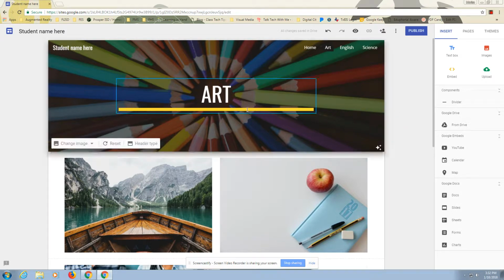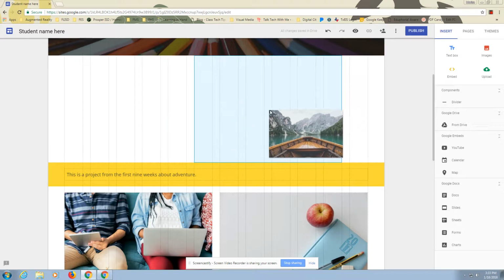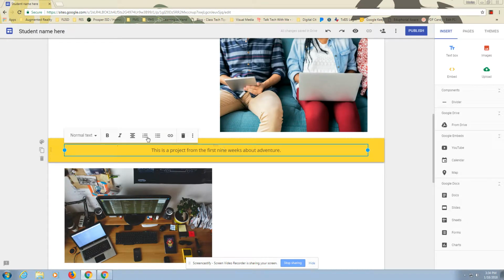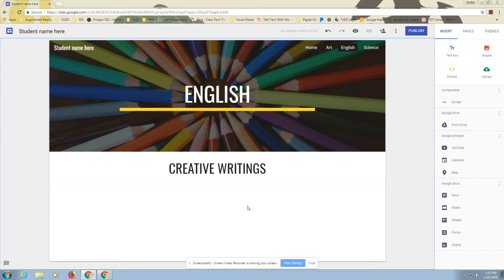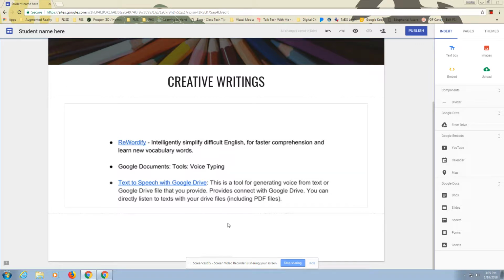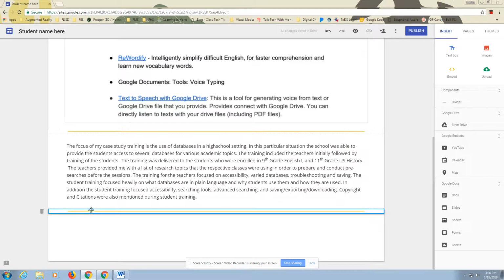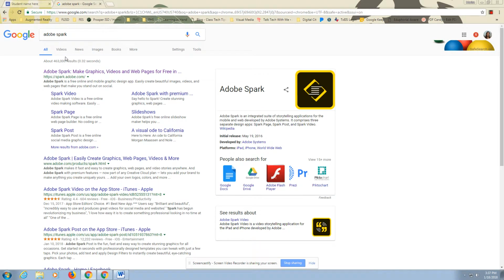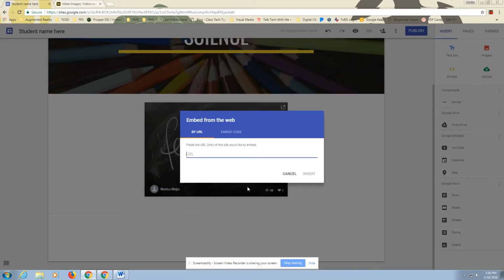Jan 18, 2018 3 42 PM